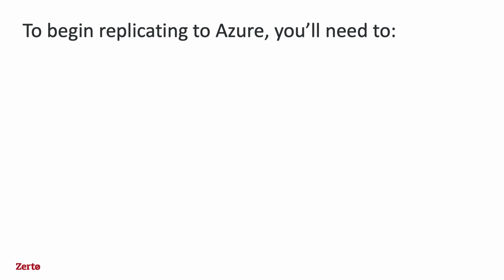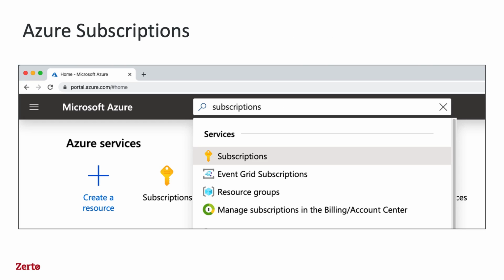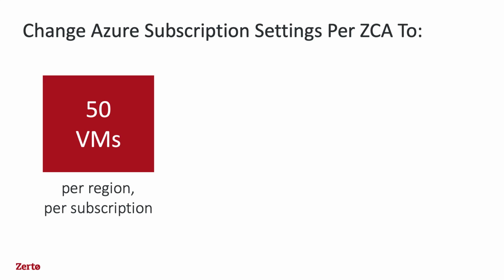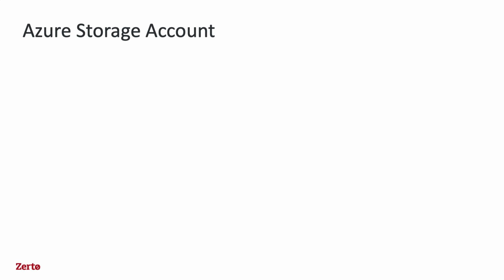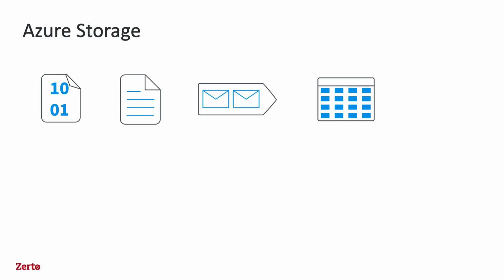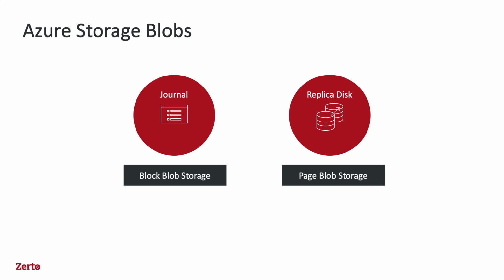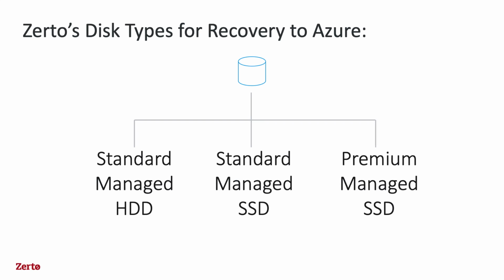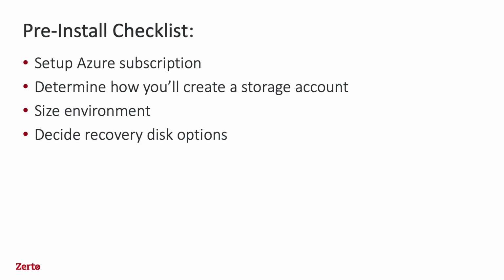ZCP: Azure 8.0 Azure Considerations